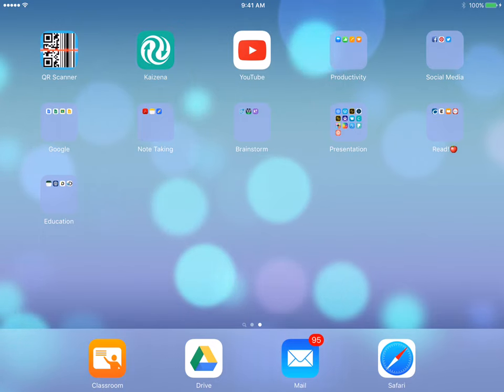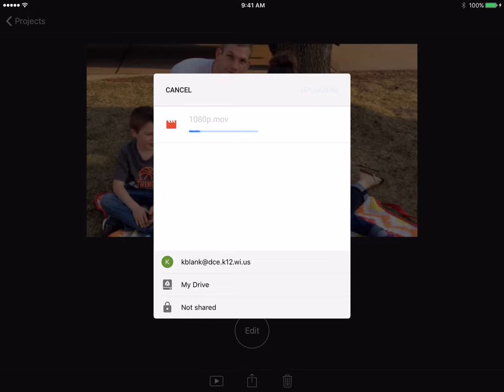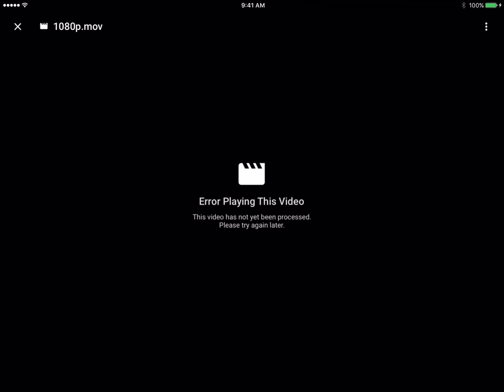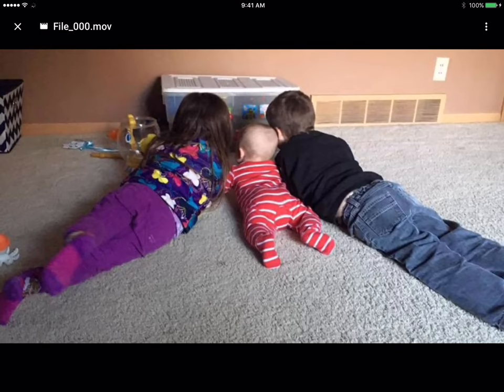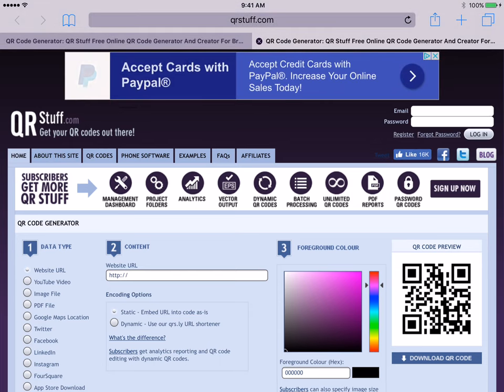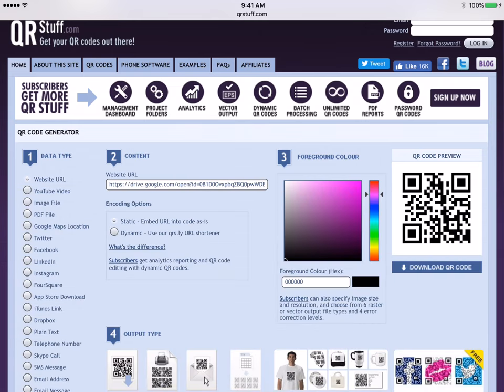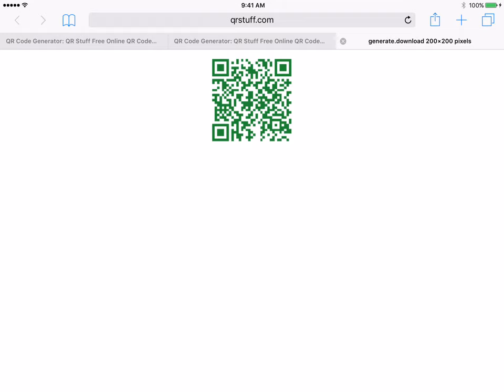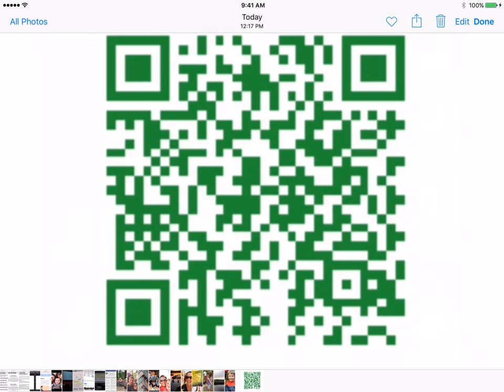Linking iMovie to QR Code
When you are finished with your iMovie, follow these steps to upload to your Google Drive and create a QR Code for your Hallway Poster.